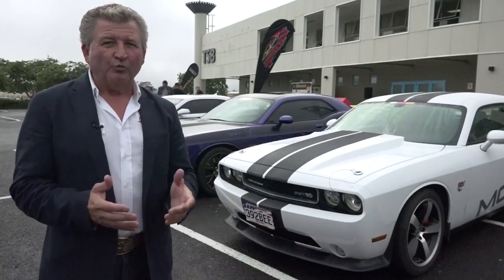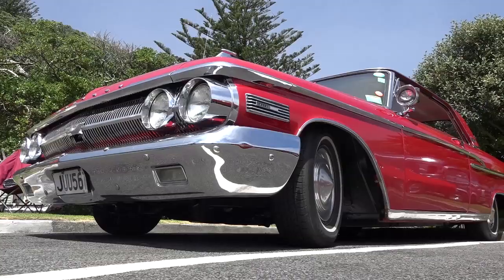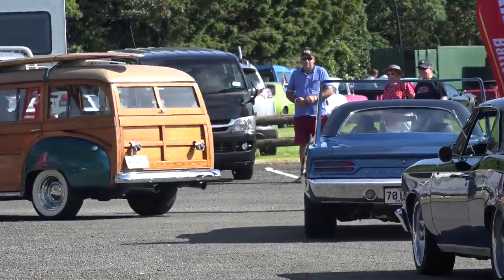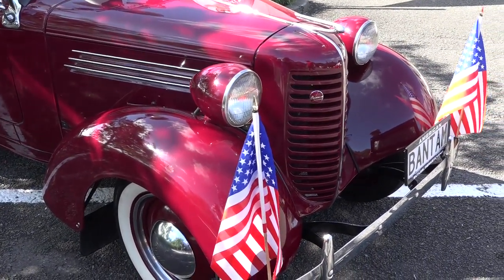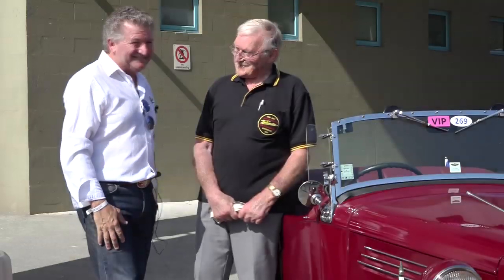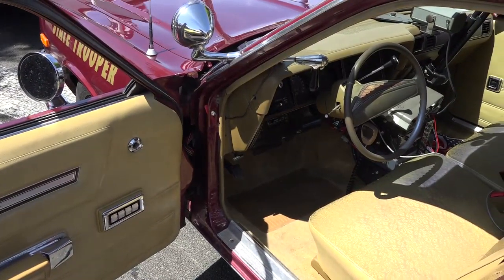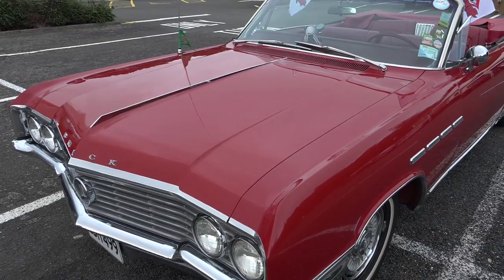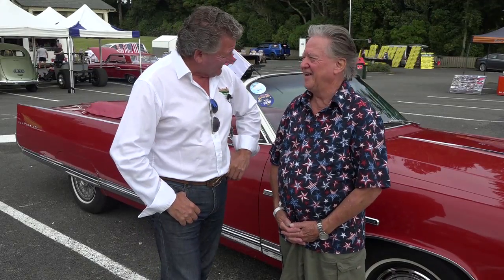2020 Americarna - Part 1: Classic Restos - Series 43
Fletch is back in New Zealand for Americarna 2020 - a celebration of all things American when it comes to motoring. On Day 1 Fletch heads out from New Plymouth on New Zealand's North Island, with hundreds of American motoring enthusiasts.

Along the way, Fletch spots a beautiful 1967 Ford Mercury Monterey 2-door and chats with owner Maureen who loves the styling of her Monterey because ‘it’s a little bit different’. Maureen knows a little on the history of the model, with only 4,500 ever built in the US and only 4 registered in New Zealand - two of which she owns, a 2-door and a 4-door, real Monterey enthusiasts.

Day 2 of Americarna, is another drive and park-up day, where the owners and spectators get up close to many of these magnificent classics. Fletch says it not just the quantity of American cars at Americarna, but the quality, it's the best outside America.

While there are plenty of huge American Classics, Fletch finds possibly the oldest and smallest American classic, a 1939 Bantam. Owner Pat, purchased the car in 1955, when he was only 17 years of age and has had a life-long affair since. A struggle on apprentice wages at the time, but the car caught his eye in a car lot, and he had to have it. It still looks a treat today.

Next is an iconic American car, a 1978 Plymouth Fury 440 State Trooper Patrol Car owned by Col, who tells the story of its previous ownership in America. In 1978 Minnesota, USA - State Trooper Dane Brunett was retiring after 40 years service, he requested the Police Department if he could buy his patrol car, that was also was being retired. They sold it to him with all police accessories intact for just $1.

Then we meet Frank, with his 1964 Buick 2-door Convertible Electra 225 in absolute pristine and original condition with an amazing 37,000 miles on the clock. A testament to the original owner for its condition today - 56 years later.

That’s just part 1 of 2020 Americarna from New Zealand, with more to follow.